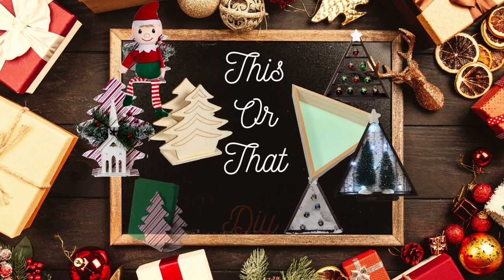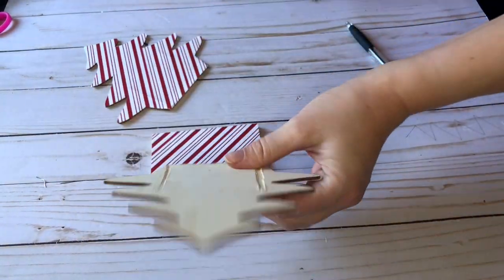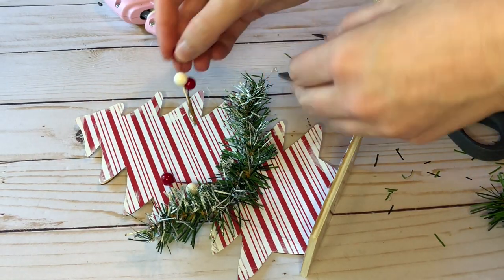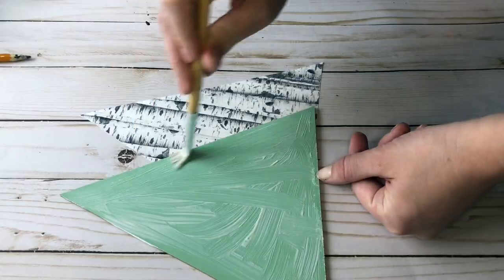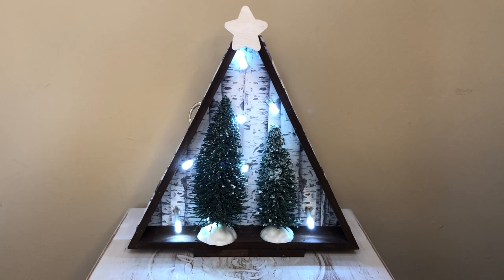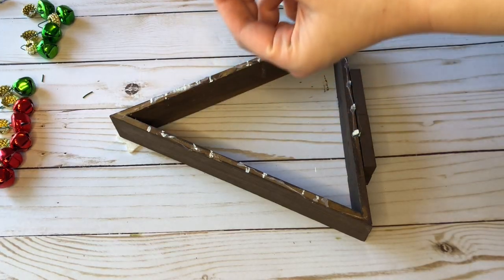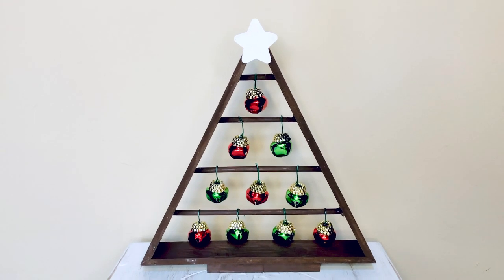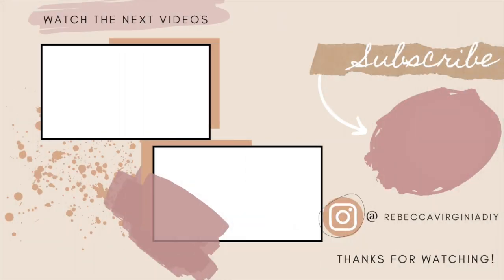Dollar Tree Christmas Decor DIY HACKS l 2 ITEMS- 6 DIFFERENT WAYS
Learn Dollar Tree Christmas Decor DIY Hacks.
There are 2 Items- 6 Different Ways to use these Dollar Tree Items.

These Christmas Decor Hacks include 2 Items from the Dollar Tree, used 6 Different Ways. The First DIY's include a DIY Christmas Napkin Holder, a DIY Christmas Utensil Holder,  DIY Christmas Shelf, and DIY Elf on a Shelf.

The second quick and easy DIY uses a wood triangle frame that I transformed into a DIY Bell Tower Tree, DIY Light Up Tree, and DIY Rustic Woodland Shadowbox.

Hope you enjoyed all of these Dollar Tree Christmas DIY's and Hacks!